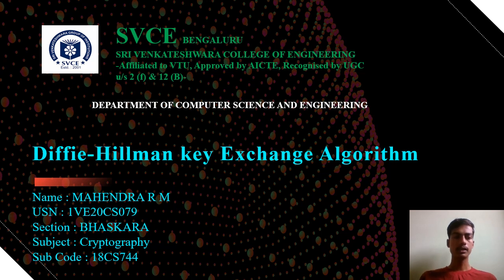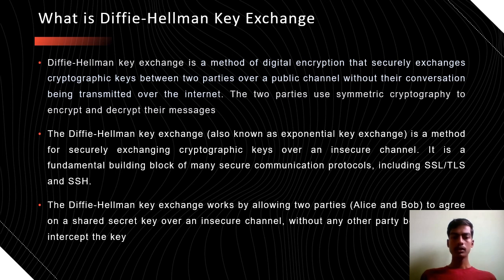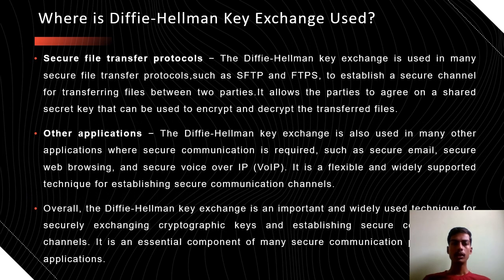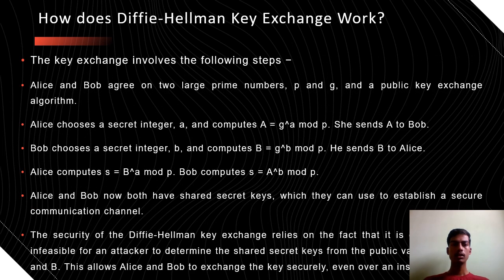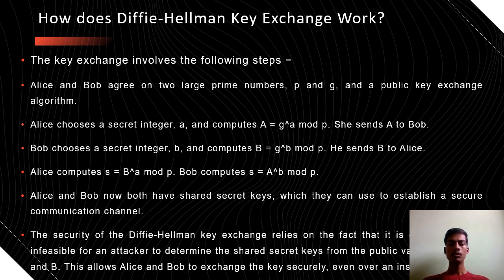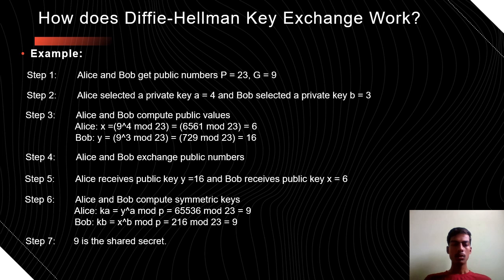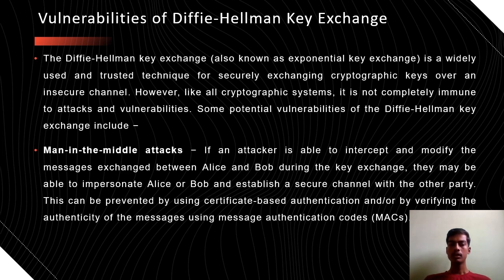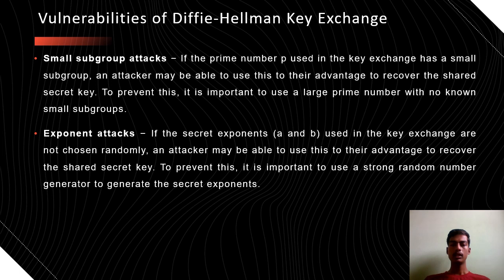Diffie-Hillman key exchange Algorithm